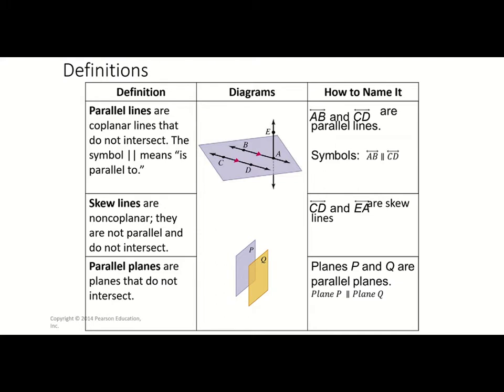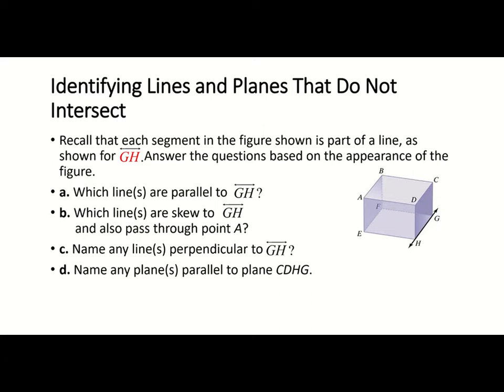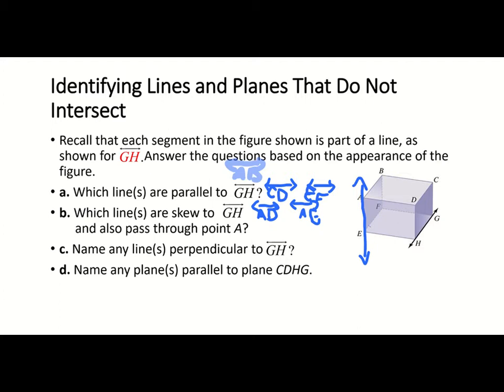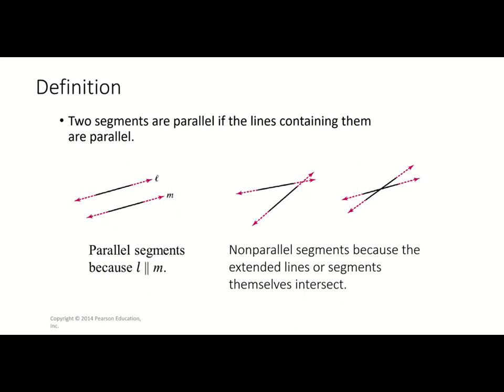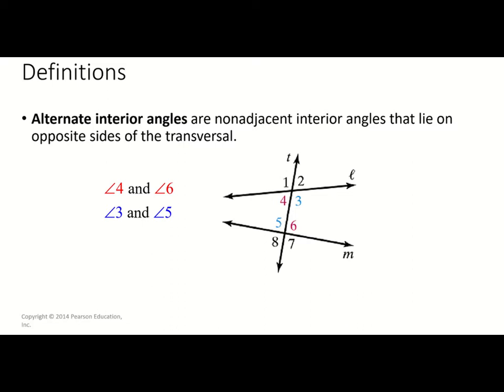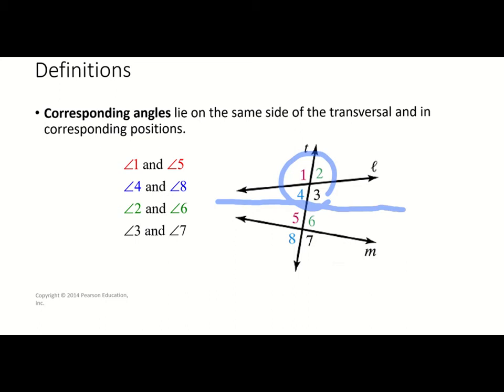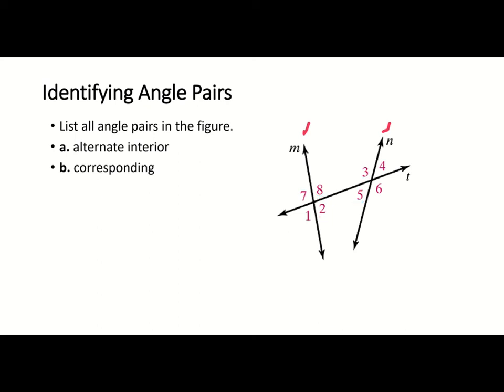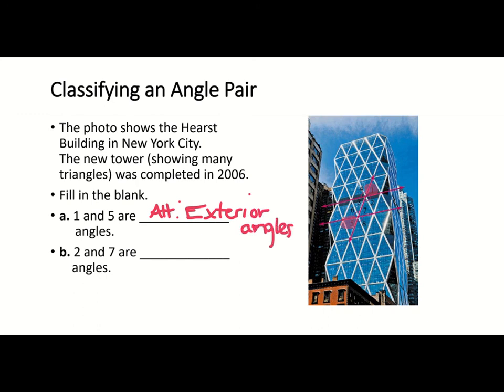Math 211 Chapter 3 Section 1